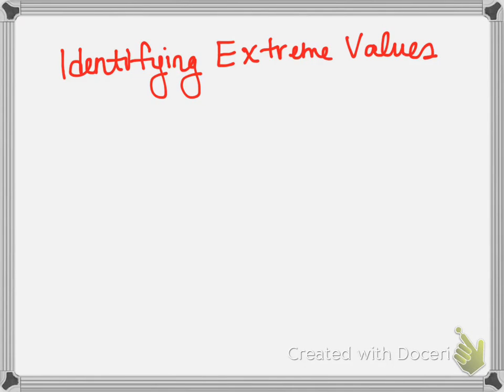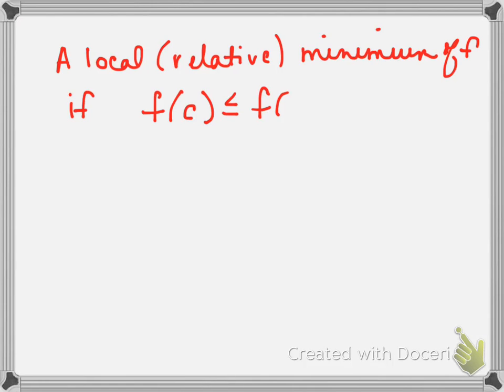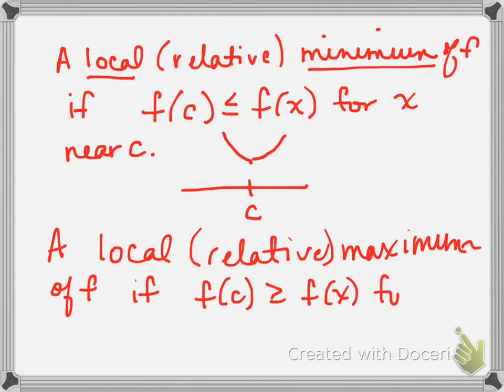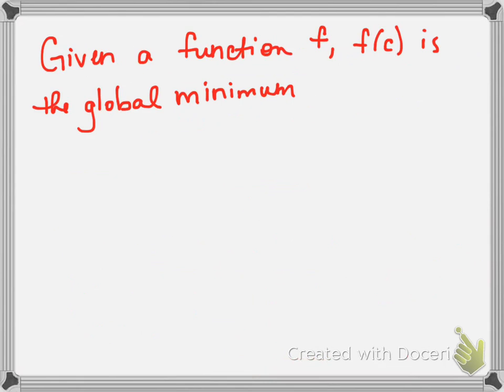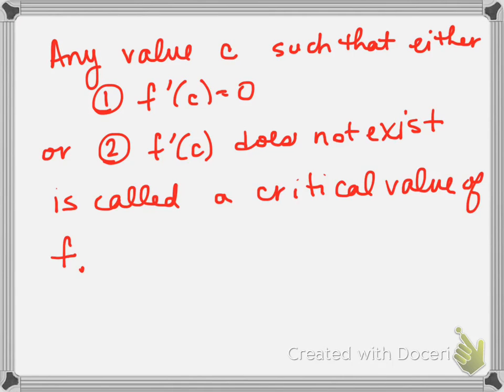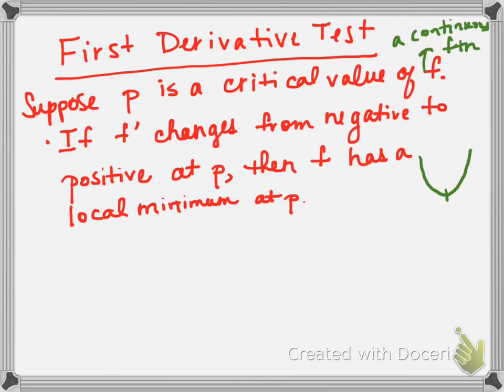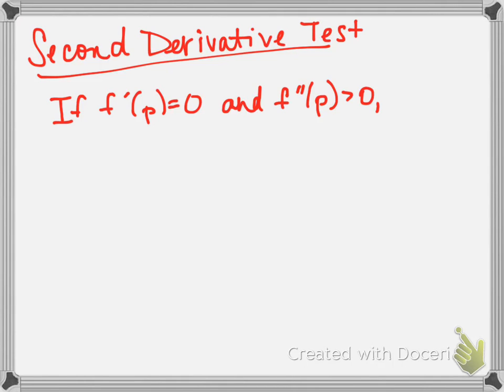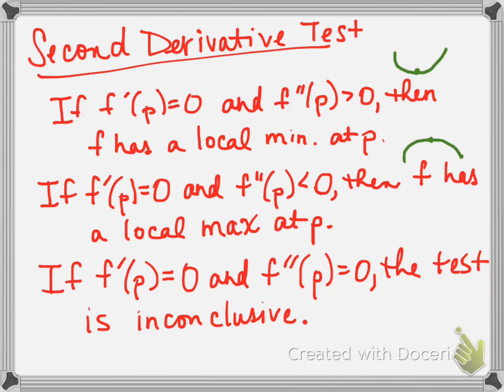Identifying Extreme Values